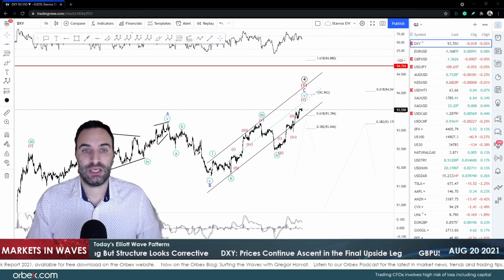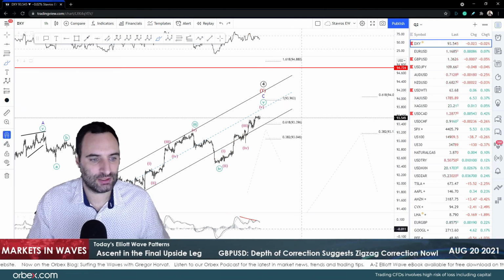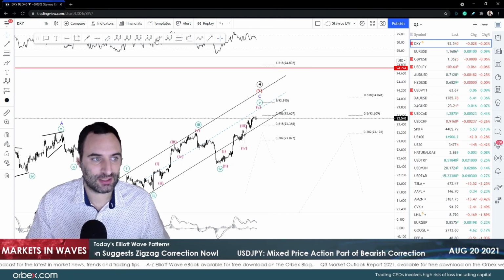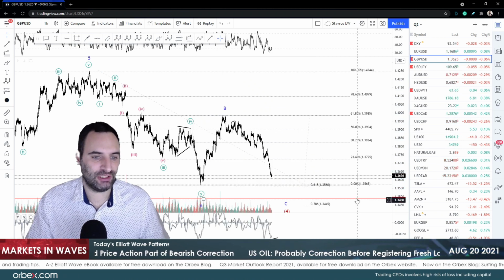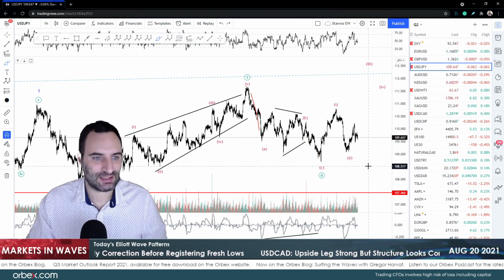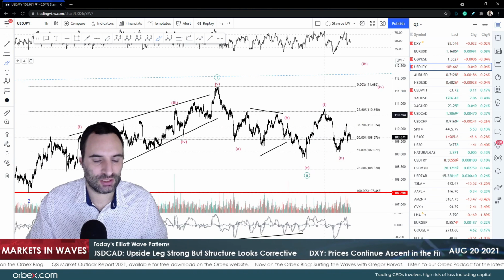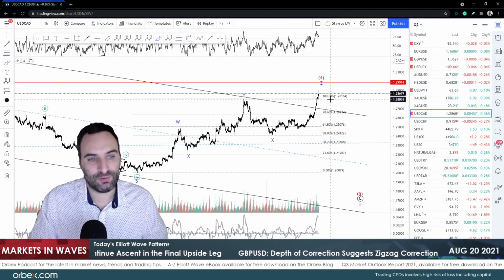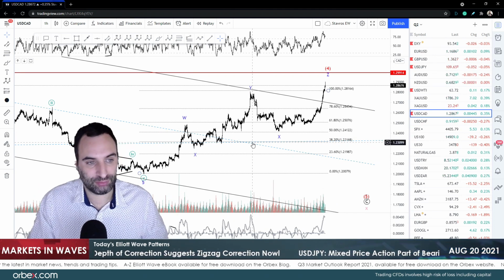ORBEX Elliott Wave Update: DXY, GBPUSD, USDJPY USOIL, USDCAD!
Asset TimeStamps are as follows:

$DXY 01:05
$GBPUSD 03:30
$USDJPY 05:20
$USOIL 07:50
$USDCAD 08:50